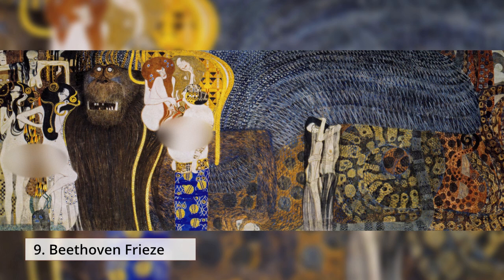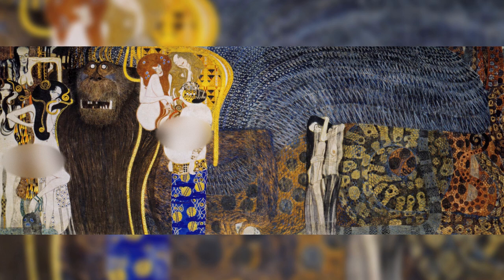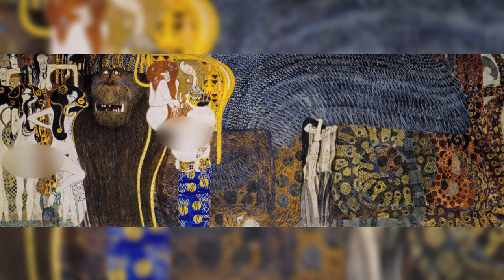TOP 10 | Best Gustav Klimt Paintings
Gustav Klimt, an Austrian painter was the leading figure of the Vienna Secession, an art movement that rebelled against the established art concepts and introduced a new style similar to Art Nouveau.